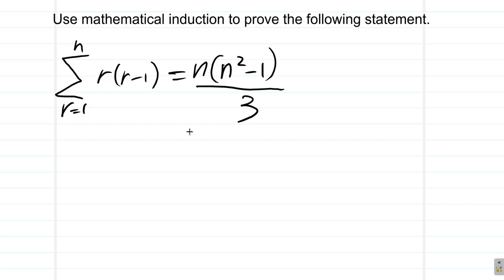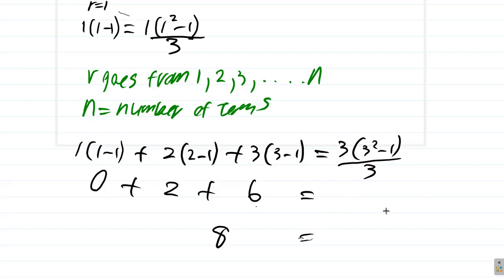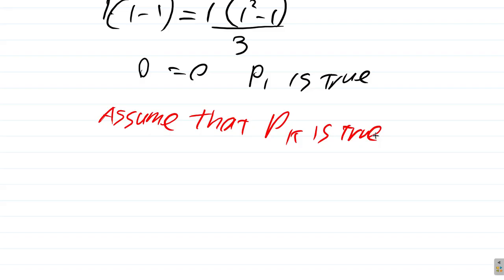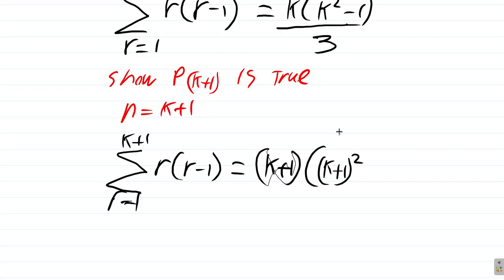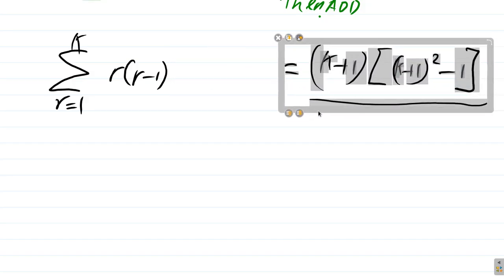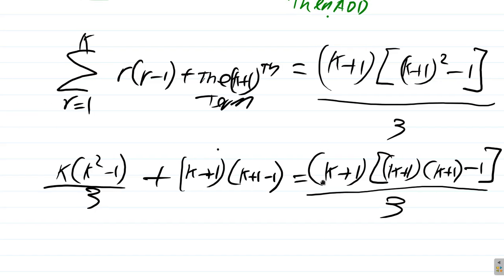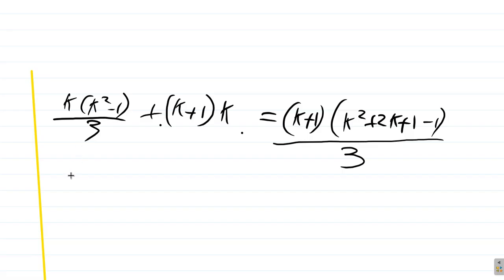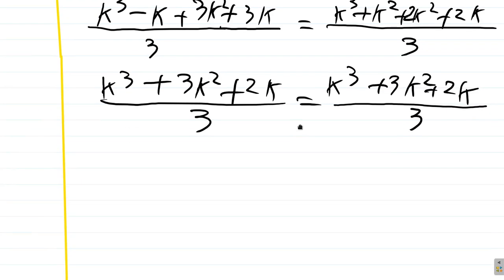Proof by Mathematical Induction - Calculus 1 1217 Q6A